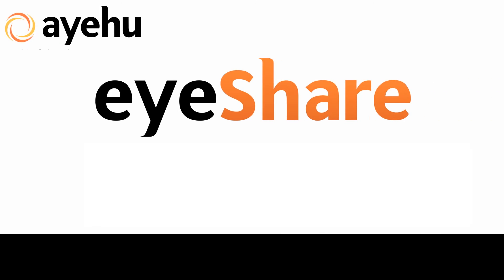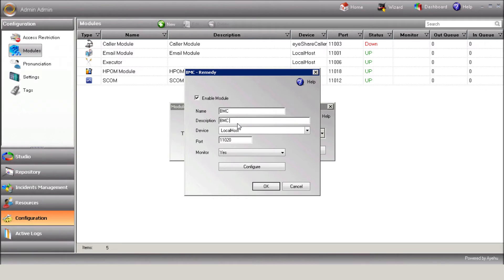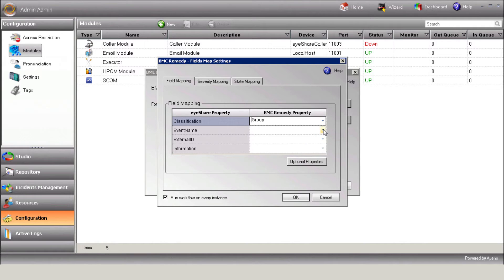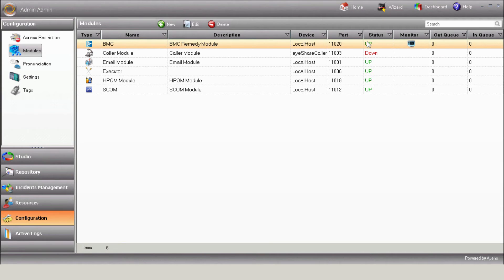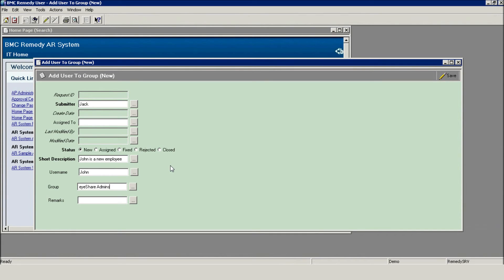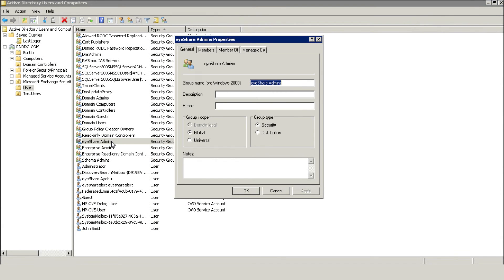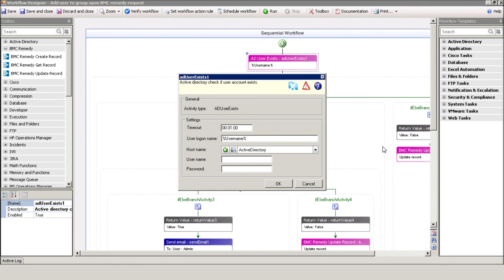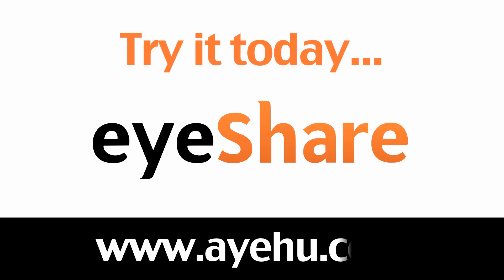Integrating Ayehu eyeShare IT process automation with BMC Remedy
The 2-way integration of eyeShare IT process automation with Remedy version 7.6 lets you automate alerts, ticket resolution, and ticket closure within Remedy. Instead of manual data entry and long service desk procedures, you can create a closed-loop automated process that accelerates incident management and resolution.